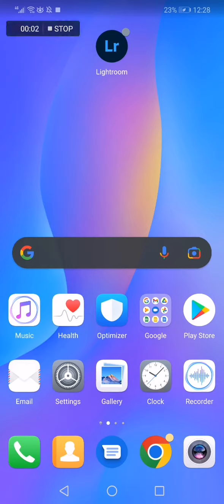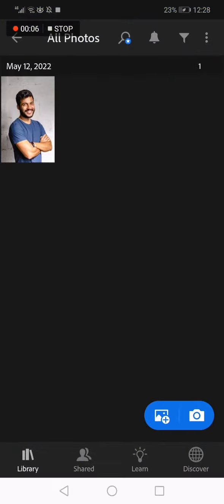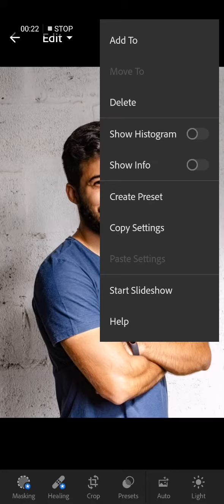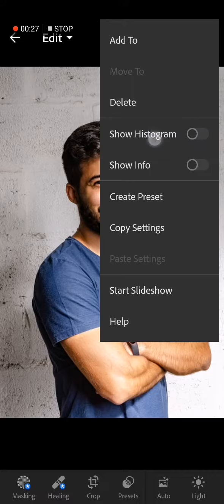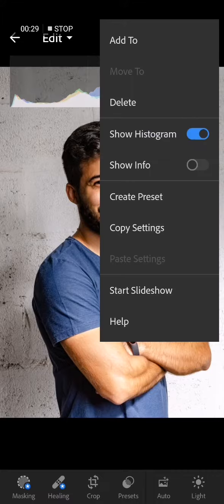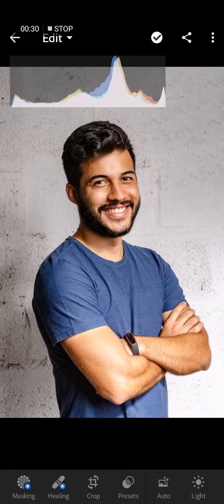How To Show Histogram on Lightroom Photos Editing Mobile Phone App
My idols on YouTube:
Mike Vestil
Ali Abdaal
biaheza
Kevin David
Incognito Money
Sara Finance
Everyday Money
Channel Makers
Vidiq
SuperHumans Life